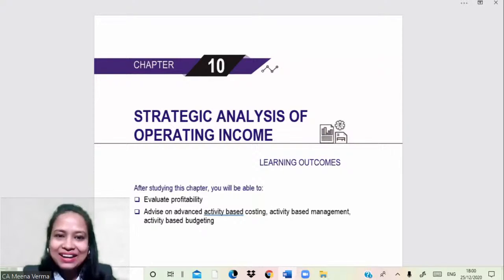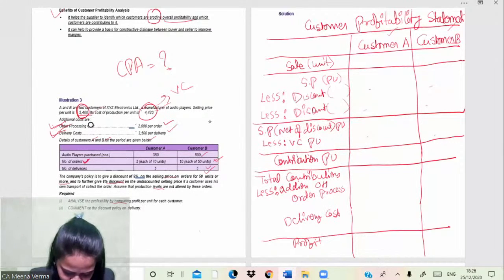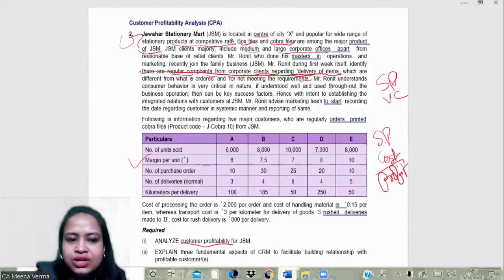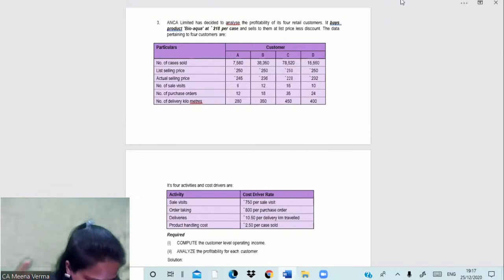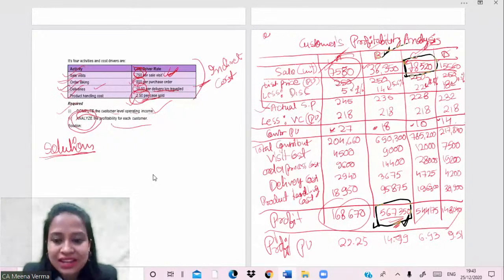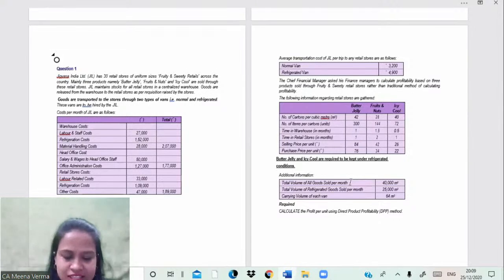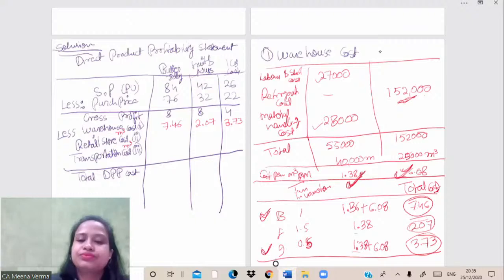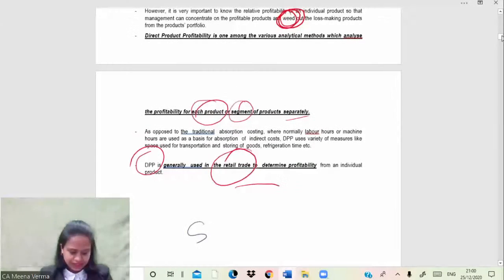Final Paper 5 SCMPE Topic: Strategic Analysis of Operating Income Evening Session Date: 25-12-2020